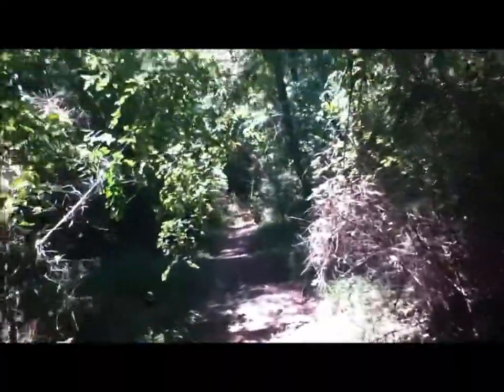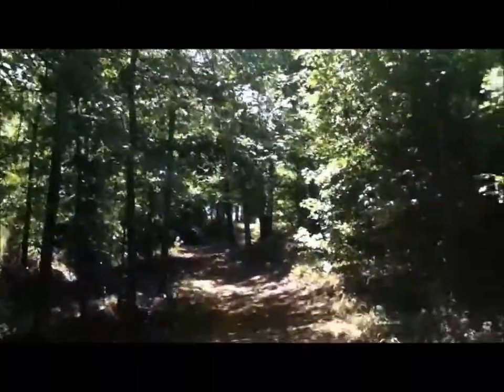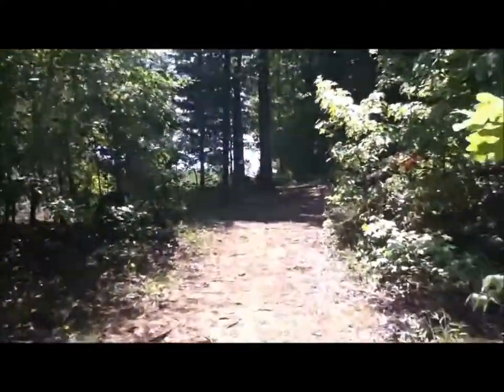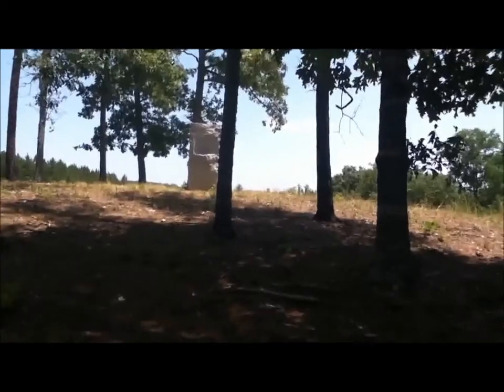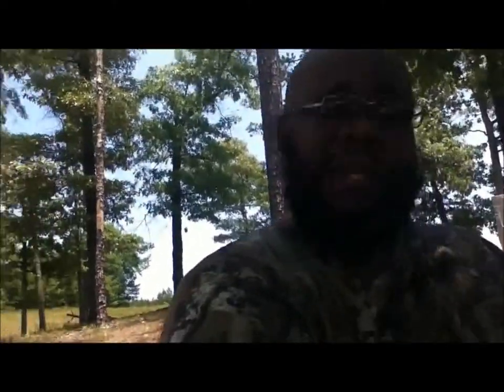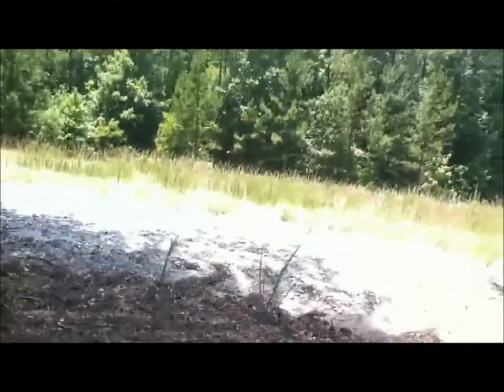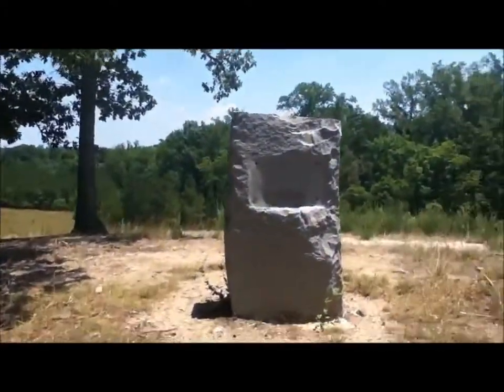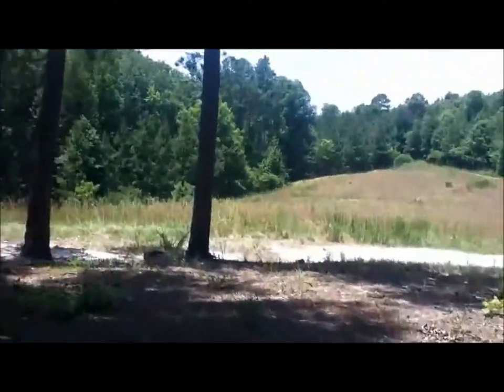The Palmetto Trail-Blackstock Battlefield Passage (Part 2)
This historic trail that is between Union & Spartanburg, SC was a classic hike. It was not to long and not to short. It had an awesome beach to relax on and great spot to hang your hammock. I would say this is one of the great little secrets of the Palmetto Trail.